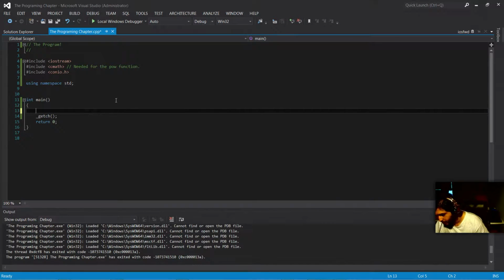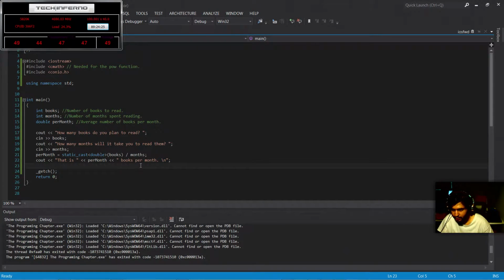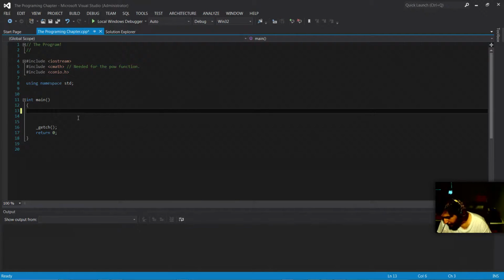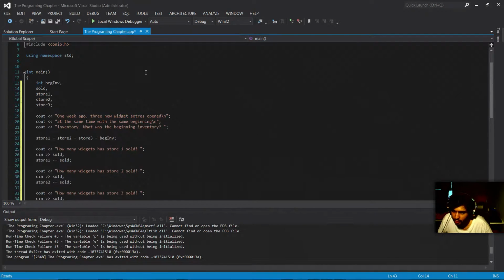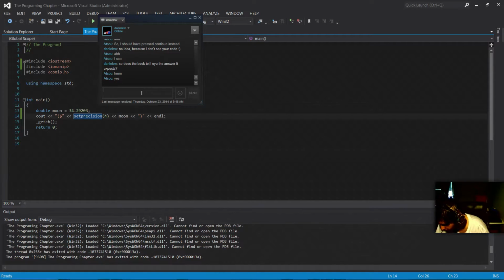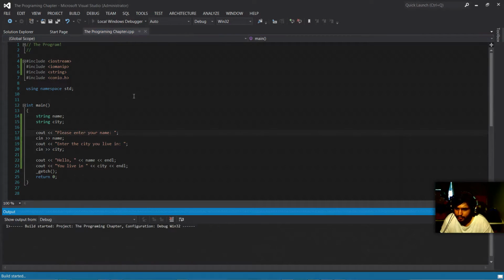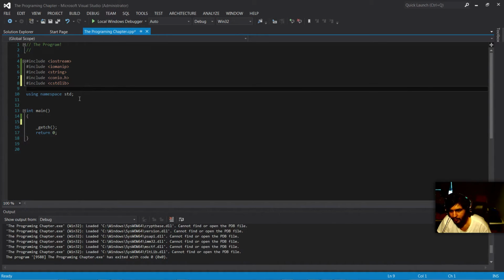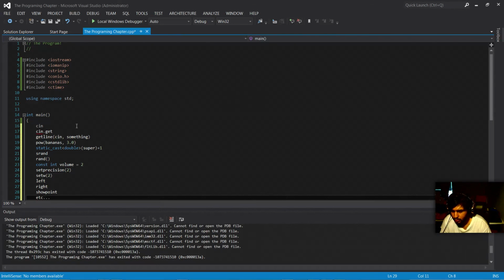Let's Learn: Computer Programing - Part 4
Continuing on within chapter three to the fourth section. If you have any suggestions, please do reply.